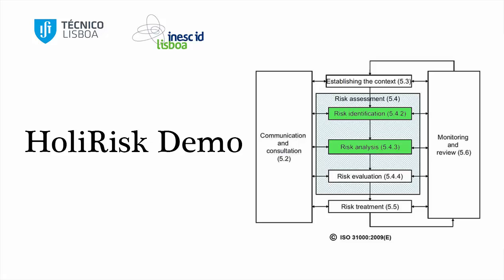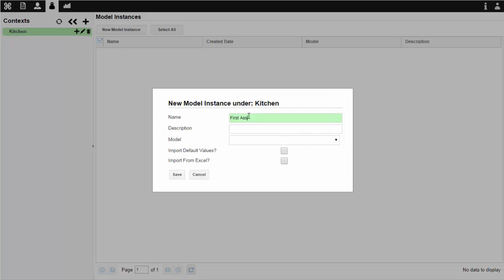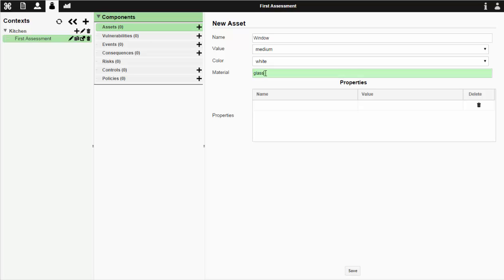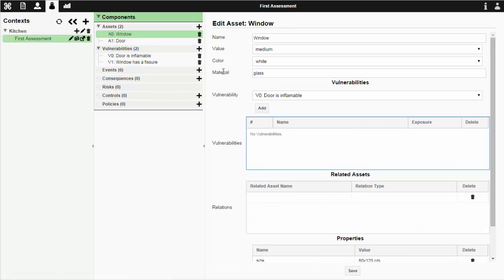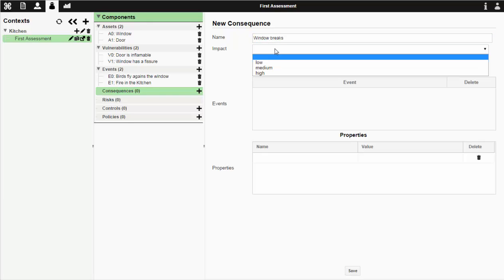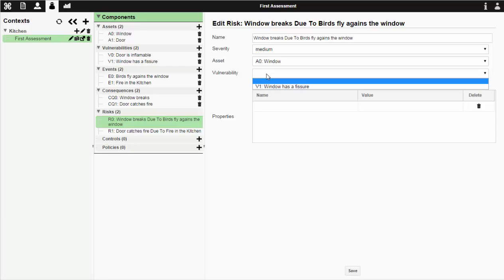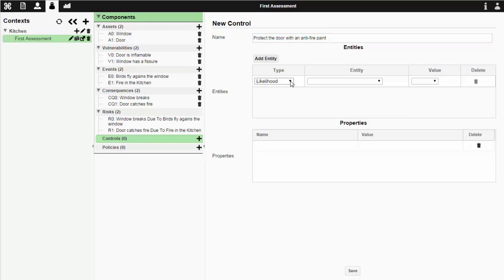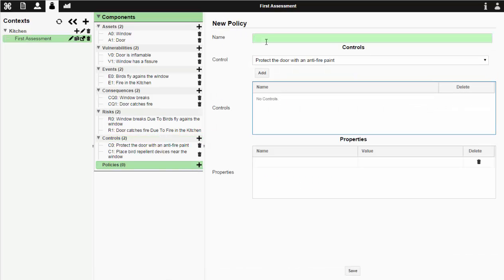HoliRisk Training Part 2